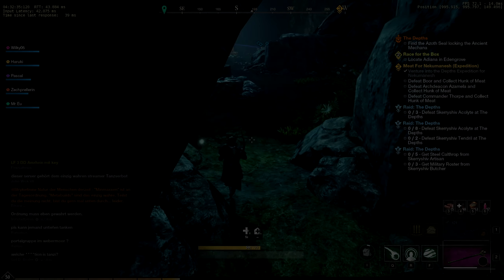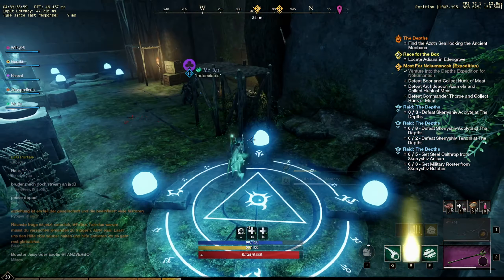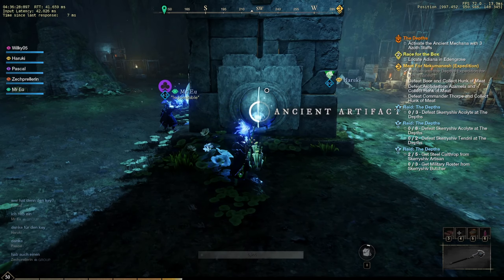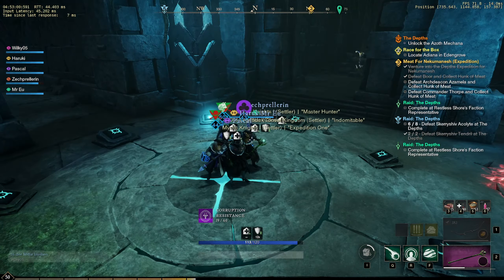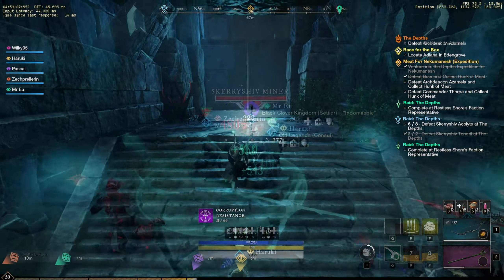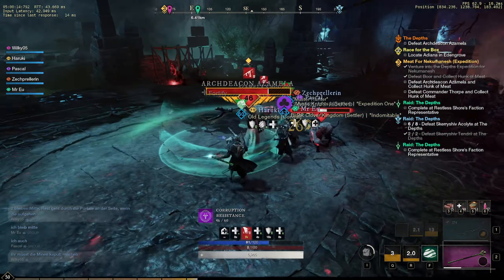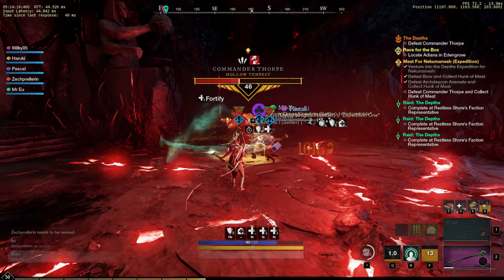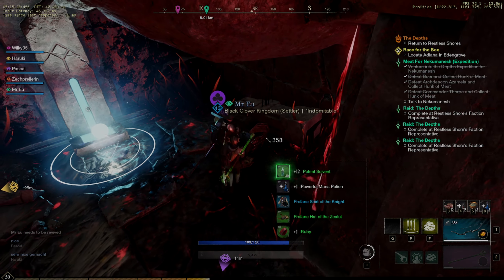New World Expedition Guide - The Depths - Main Story Expedition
Here's my first proper guide for New World! We're taking a look at the Depths, which is the third expedition that you will encounter on your Journey in New World! It's a mainstory dungeon so this one is definitely a must.

It's not overly complex but fairly long and the paths may be unclear to some people. You also have some new mechanics which weren't present in the dungeons before.

This is a guide for all the "mechanics" and new things that you encounter, alongside the boss fights where I'll explain the moves and what you need to do to succesfully clear the Depths!

I am also part of the New Wolrd Creators program!